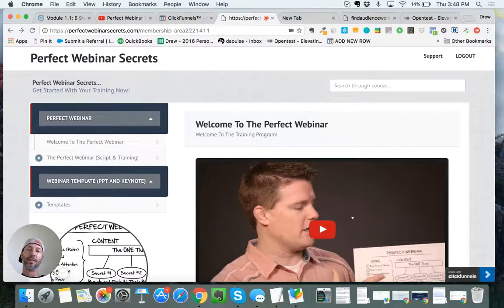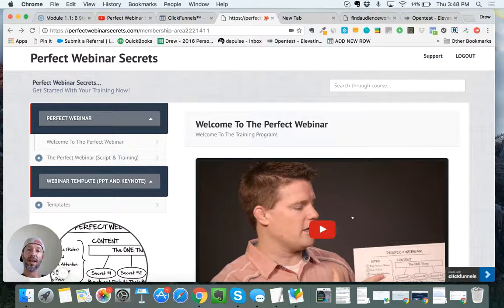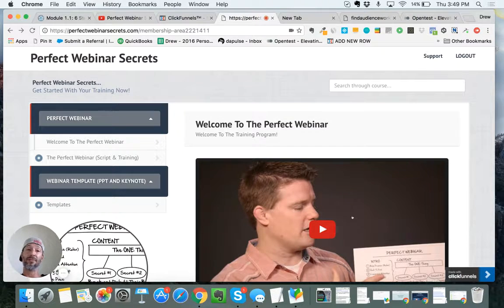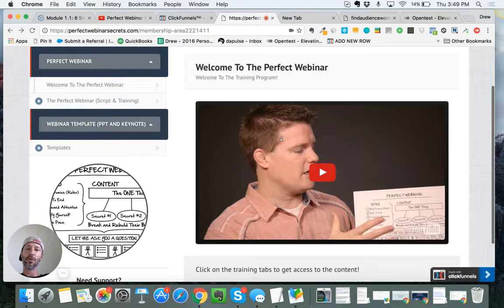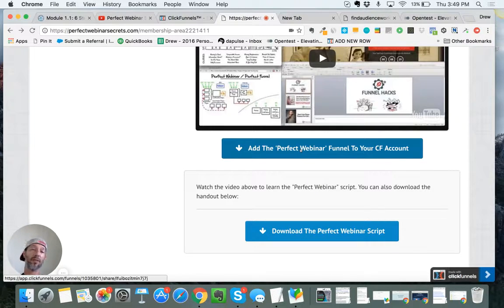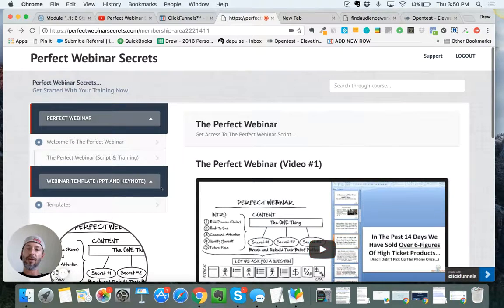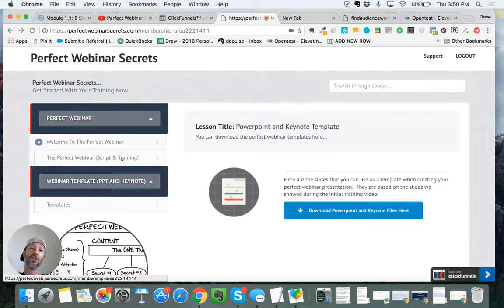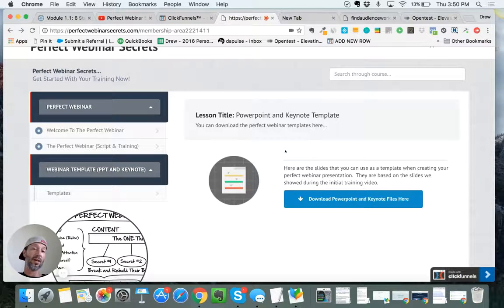The Perfect Webinar Script Review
Get The Perfect Webinar Script + Training from Russell Brunson FREE!

Watch my short video review!